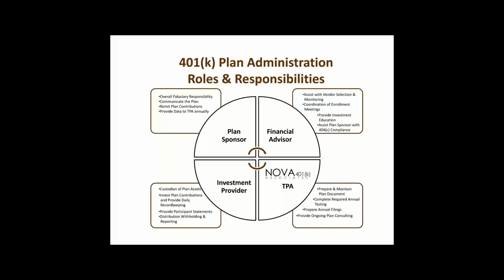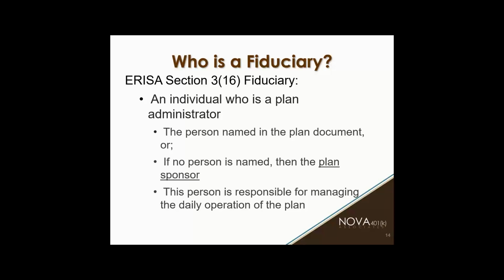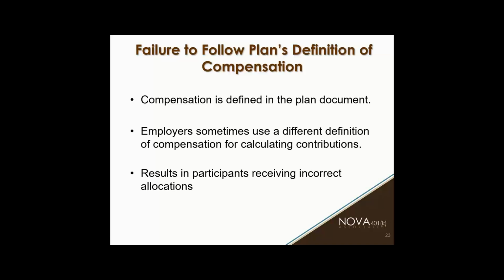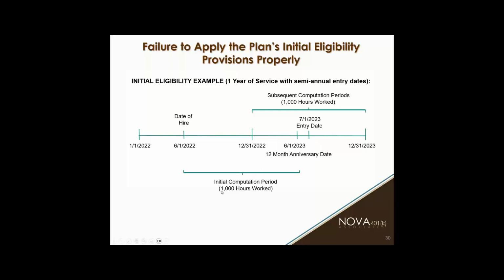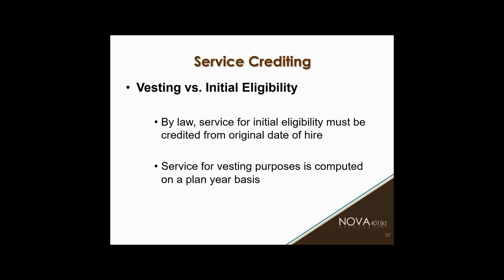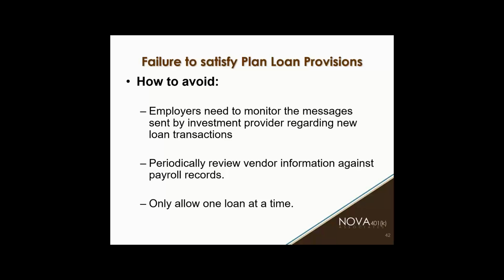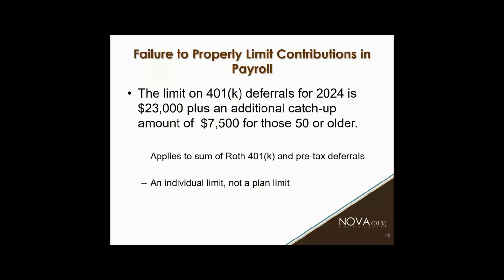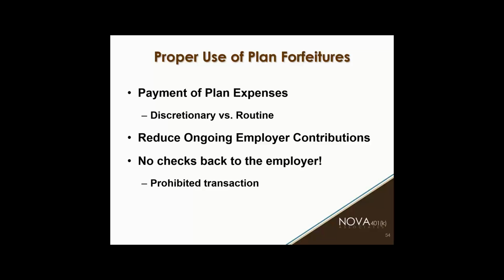2024 Common 401K Plan Errors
We are pleased to offer a FREE 60 minute webinar for Plan Sponsors and Financial Advisors with a general knowledge of 401(k) plans. Industry data demonstrates that penalties and costs assessed to employers related to errors in administering 401(k) plans are much more common than penalties associated with investment-related problems.  This webinar will include the following common administrative errors and how plan sponsors can avoid and correct them:

• Errors relating to plan documents
• Eligibility Errors
• Errors involving loans and distributions
• Contribution Errors
• Compliance Testing Errors